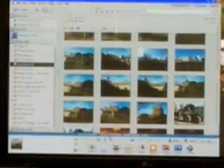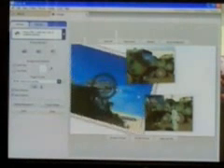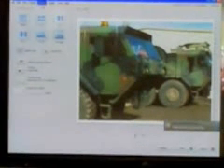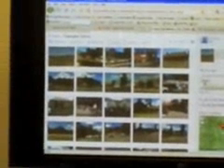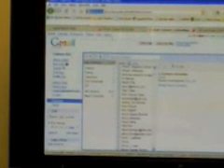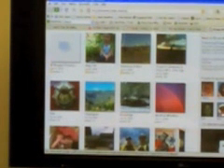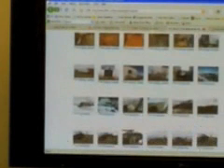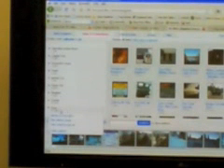Social Media for Incidents - Photo Hosting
NIMO PIO's have committed to engage stakeholders and the public through the use of Social Media during the 2010 fire season. In order to gain a better understanding of the social media tools available, NIMO has developed a Social Media for Incidents manual and guidelines for its' own use. An information sharing session reviewing the manual was held in Tucson, February 24 & 25, 2010.